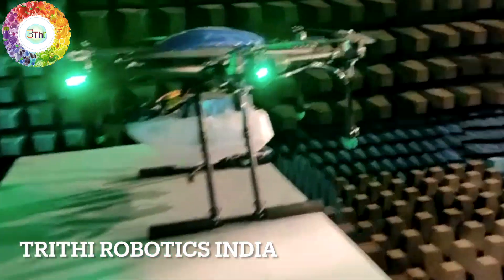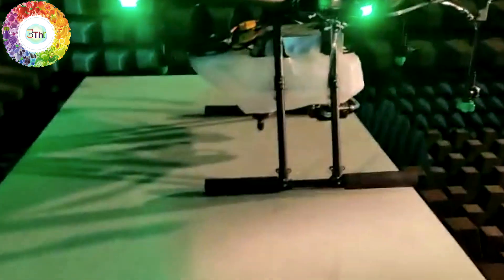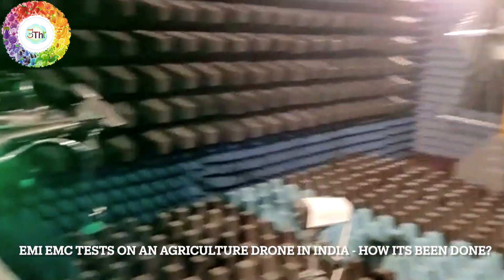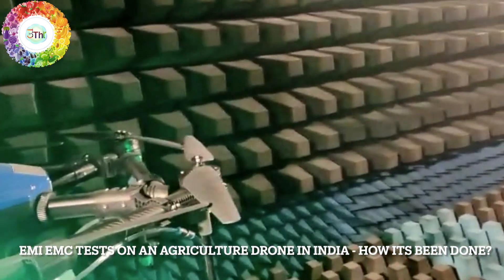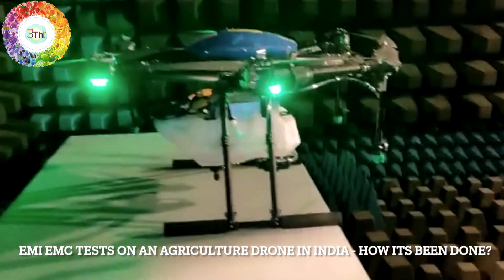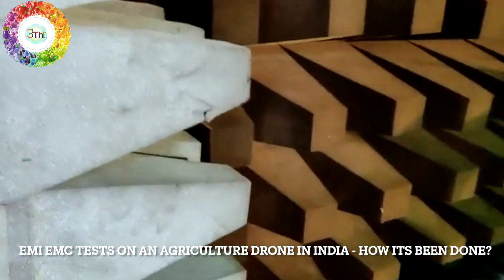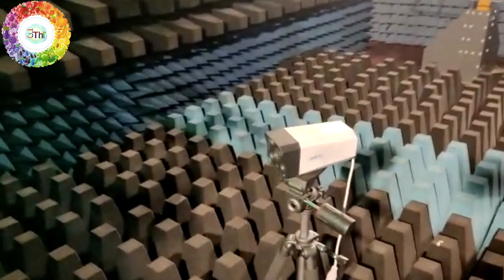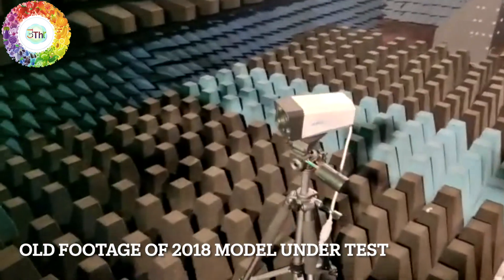EMI EMC Tests on Agriculture Drone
TRITHI Robotics models went over dozens of tests prescribed by QCI-DGCA certification process. This is an old footage of EMI EMC done on a model.
Shared the 2020 video footage for the educational / information purpose only as the model discontinued by us & marketed by others.